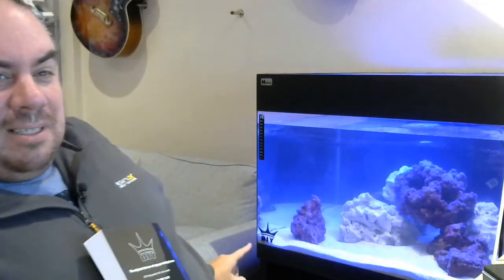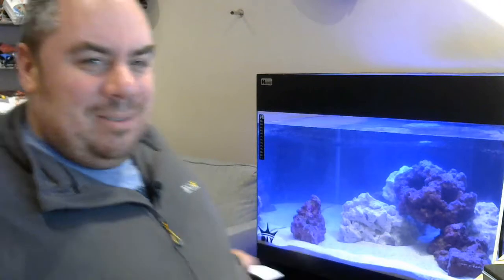King of DIY book arrives, new Saltwater adventure!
Just a quick update on the fishy goings on in the Discus Newbie household. New book received today from the King of DIY - Uarujoey, and introducing my new Saltwater tank for my office!
Does this mean I have to change my name???